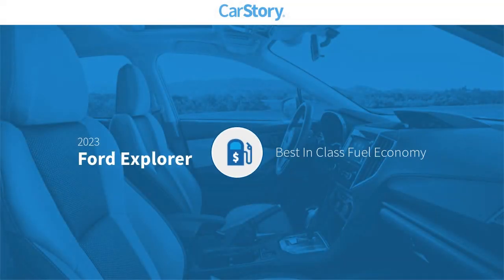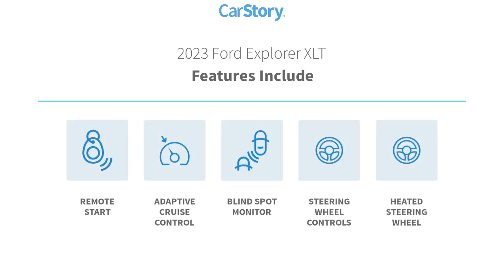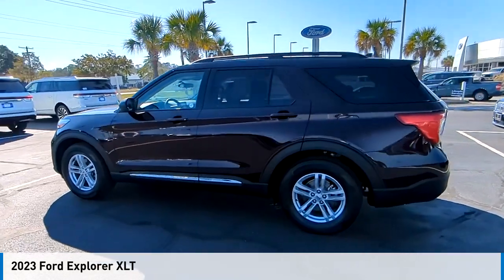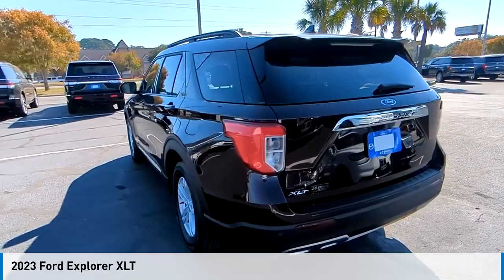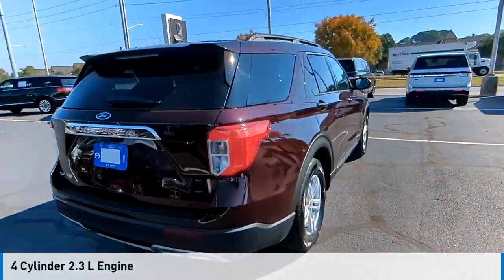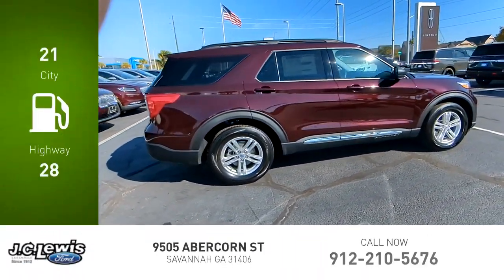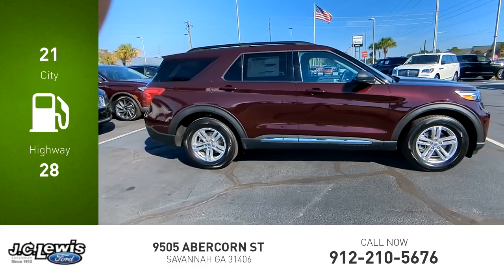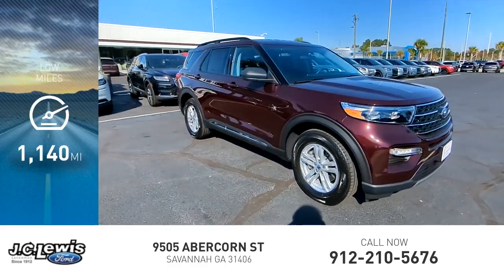2023 Ford Explorer E30103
2023 Ford Explorer XLT

Jewel Red Metallic Tinted Clearcoat 2023 Ford Explorer XLT RWD 10-Speed Automatic 2.3L EcoBoost I-4 Backup Sensors, Blind Spot Monitor, Lane Keep Assist, Pre-Collision Assist with Automatic Emergency Braking, 3.58 Non-Limited-Slip Rear Axle Ratio, 3rd Row Seats: Bench, 4G LTE Wi-Fi Hotspot Credit, AM/FM Stereo, Auto High-beam Headlights, Automatic Temperature Control, Emergency Communication System: SYNC 3 911 Assist, Equipment Group 202A, Evasive Steering Assist, Ford Co-Pilot360 Assist+, FordPass Connect, Front & Second Row Floor Liners (16B), Front Dual Zone A/C, Heated ActiveX Captain's Chairs, Heated Steering Wheel, Intelligent Adaptive Cruise Control, LED Fog Lamps, Navigation/Nav/GPS, Power Driver Seat, Power Liftgate, Rear Air Conditioning, Rear Auxiliary Controls Credit, Rear Window Defroster, Rear Window Wiper, Remote Keyless Entry, Remote Start System, Reverse/Backup Camera, Roof Rack, SecuriCode Keyless Entry Keypad, Speed Sign Recognition, Spoiler, Steering Wheel with Audio Controls, SYNC 3 Communications & Entertainment System, SYNC 3/Apple CarPlay/Android Auto, Voice-Activated Touchscreen Navigation System, Wheels: 18 5-Spoke Silver-Painted Aluminum.21/28 City/Highway MPG